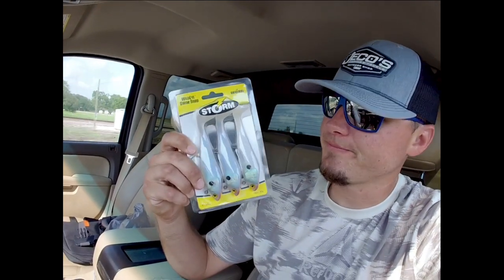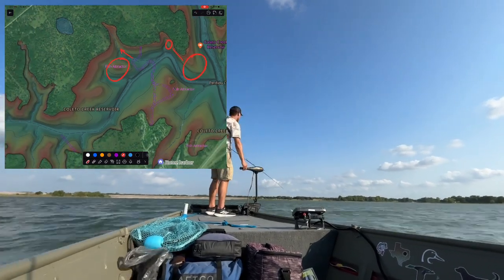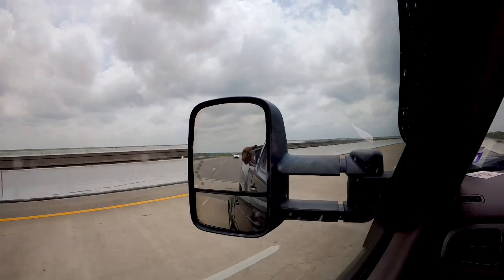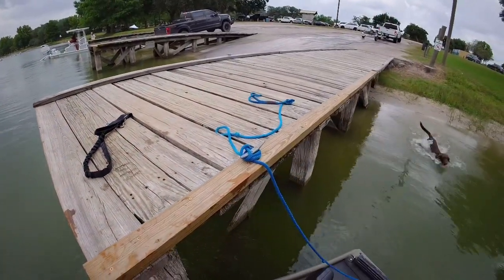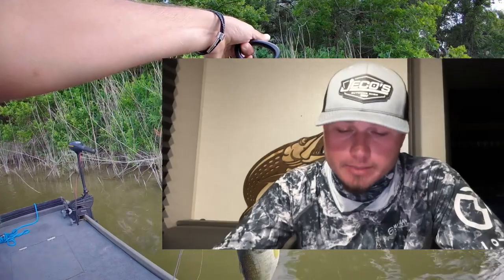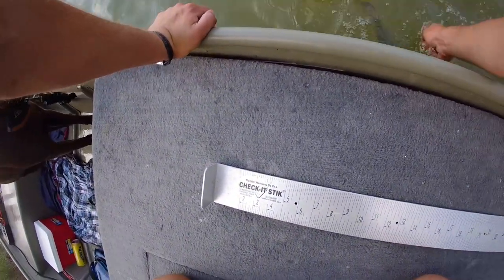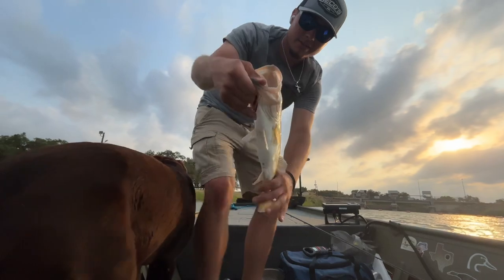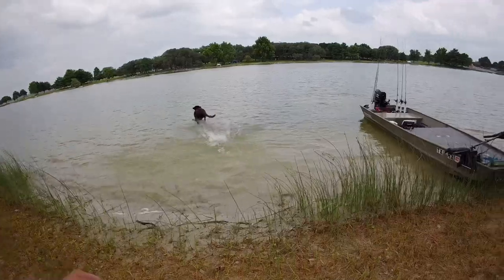Coleto Creek Reservoir: The Hunt for big bass! Episode: 2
We’re back on Coleto Creek for Episode 2 of the hunt for big bass. Last time around we saw a large fish that was later identified as a bass on a flat in the middle of the lake. Maybe we can work those areas a bit and get one of them to bite. Stick around to find out and to see exactly where we’re fishing and what baits we’re landing them on!